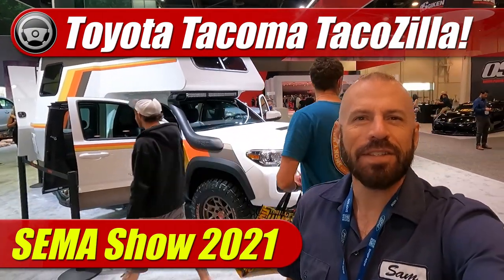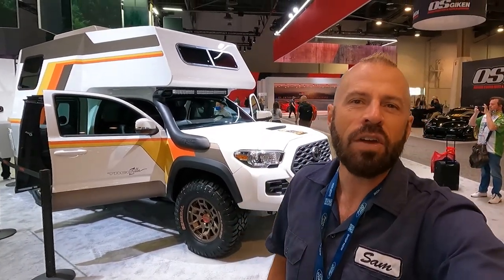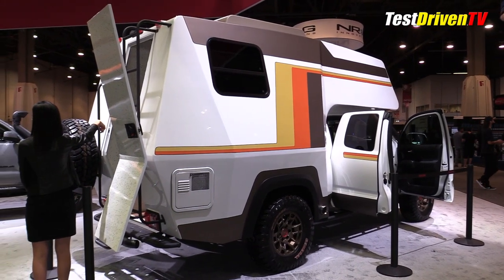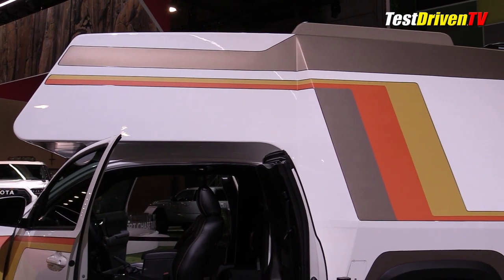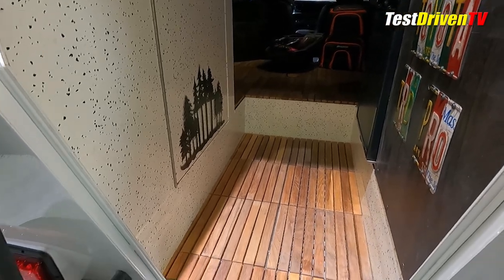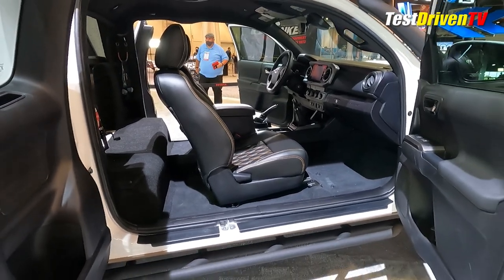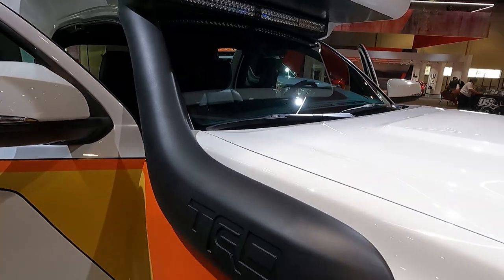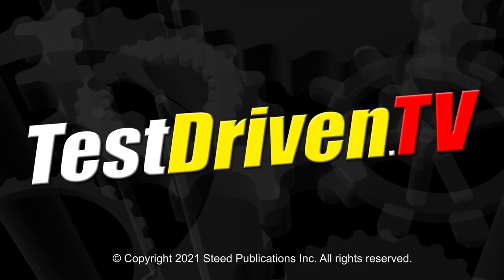Toyota Tacoma TacoZilla captivates SEMA Show!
Likely one of the most creative factory concept vehicles at SEMA 2021 is the Toyota Tacoma camper concept called TacoZilla - a tiny house on a 4x4 offroad chassis, designed in a retro theme!